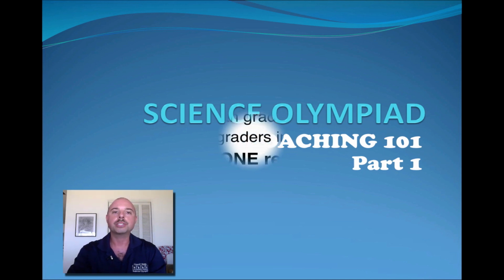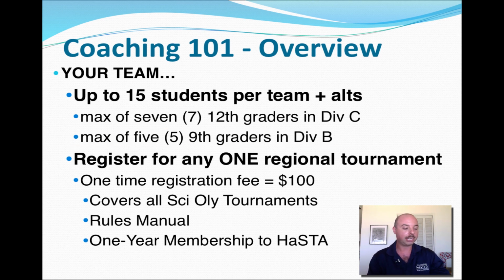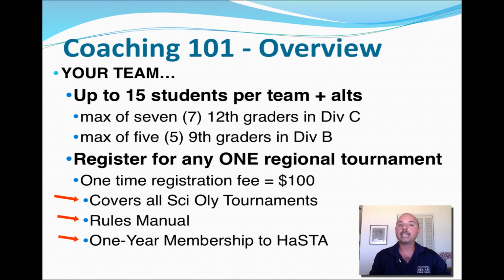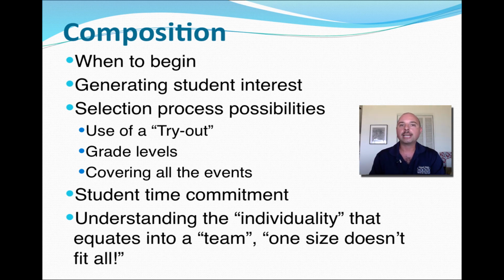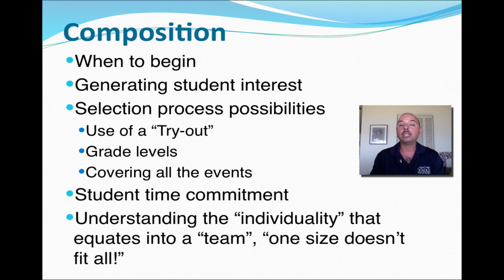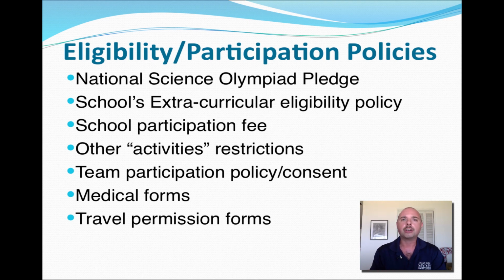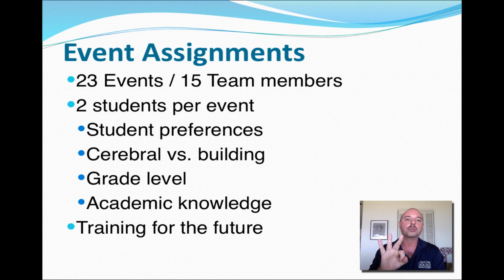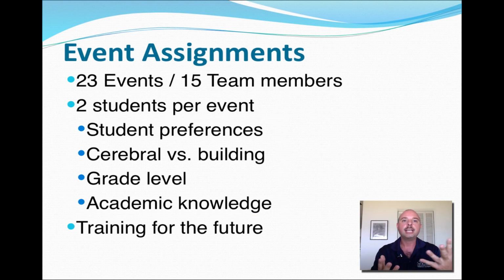HSSO Coaching 101 Part 1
Part 1 of Coaching 101 that covers the basics of a Science Olympiad team and how to recruit students and coaches.